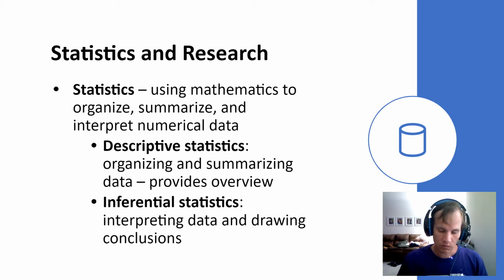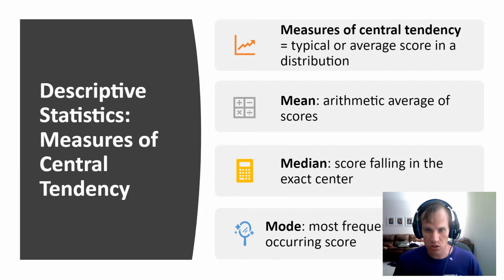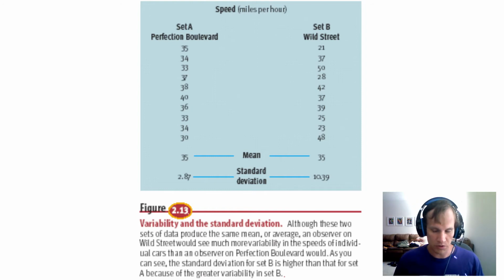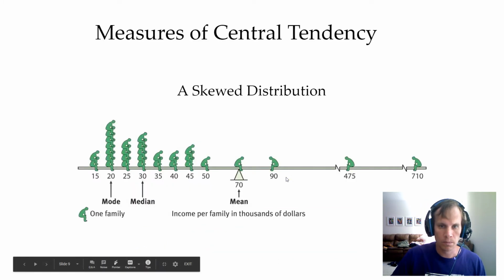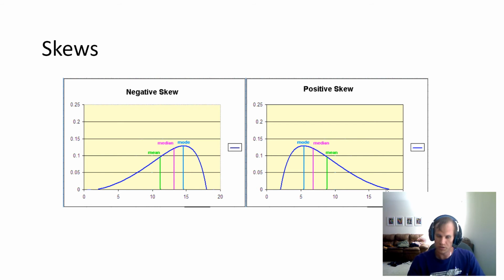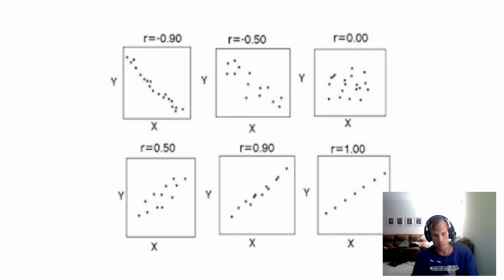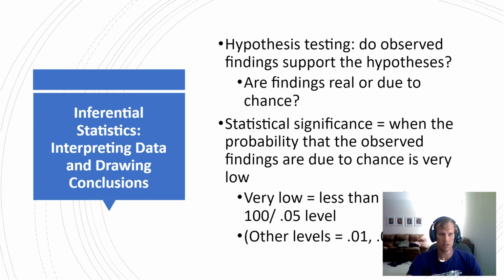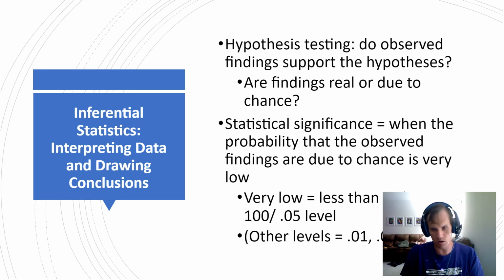Module 7-statistical analysis